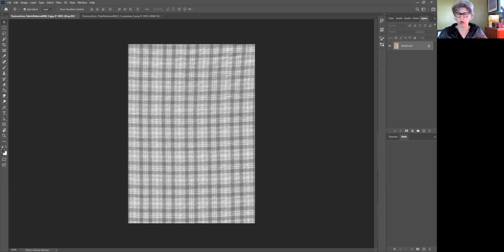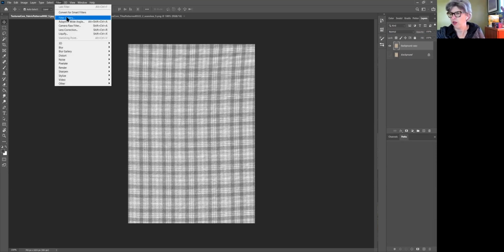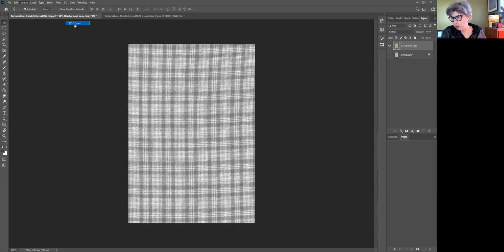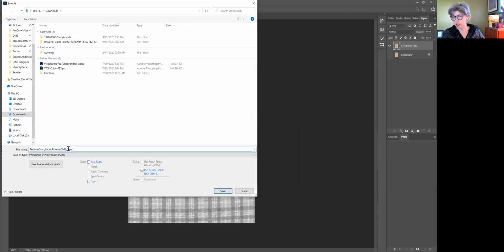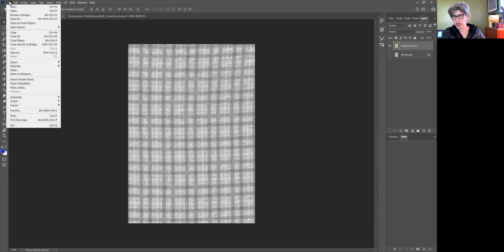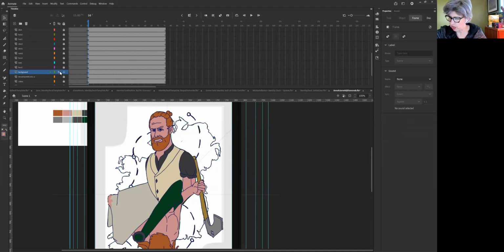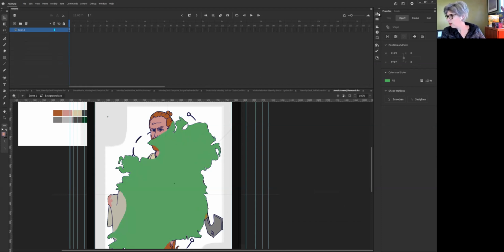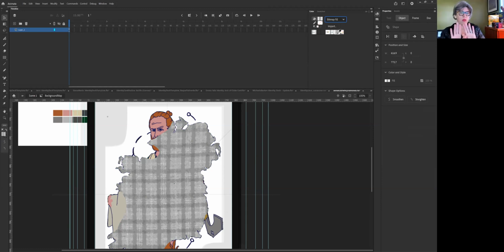Add Textures To Animate with Bitmap Fills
Using Photoshop's Filter Gallery and the Cutout Filter to make a painterly look to the photo.
Using Movie Clip Symbols to adjust color in Animate.